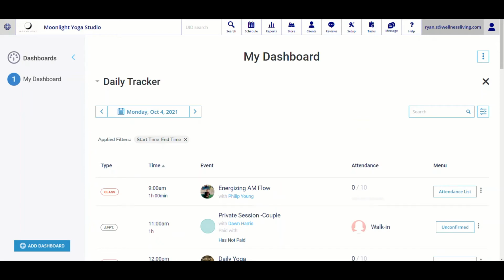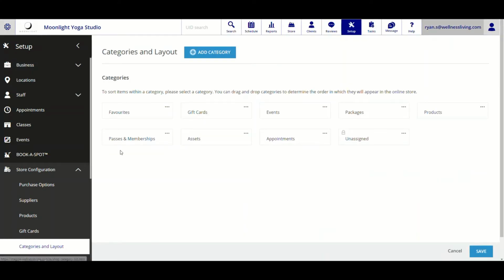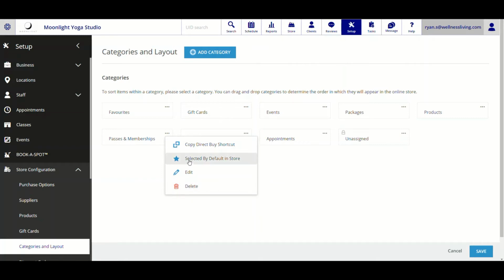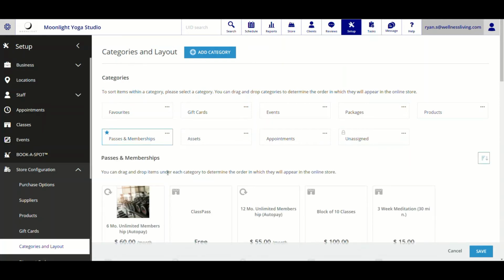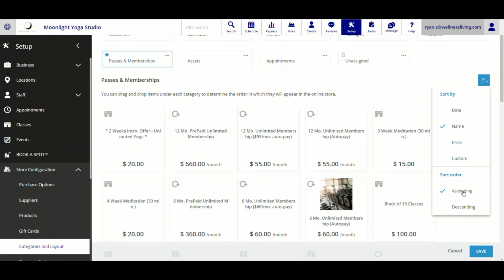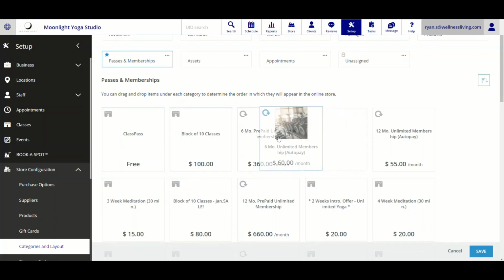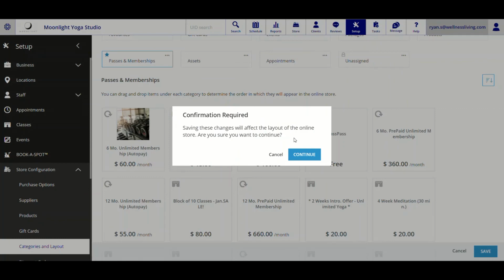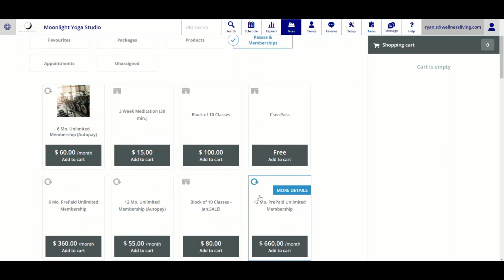Online Store Category Order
This training video will provide users with a walkthrough on how to organize categories within the online store. This feature provides businesses with the customization to align products and categories in an order that they see fit for their business needs.